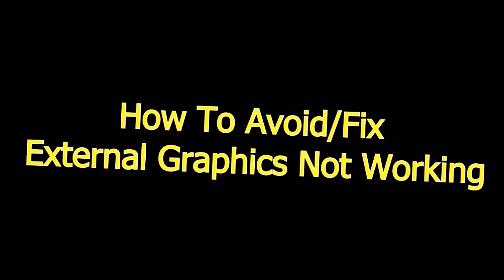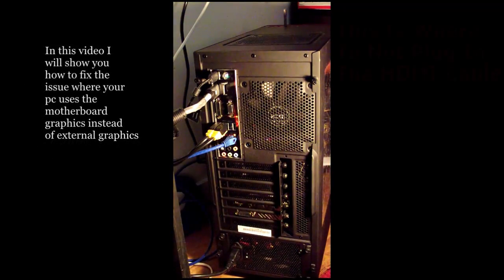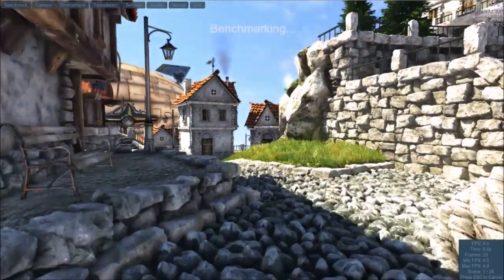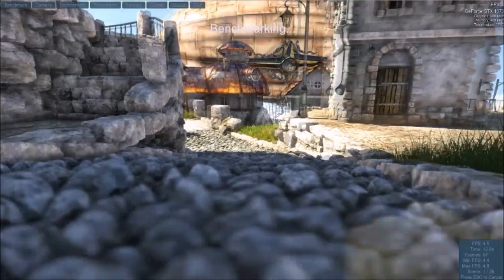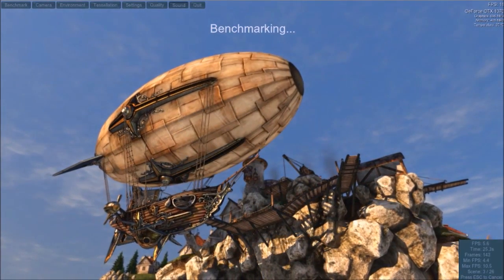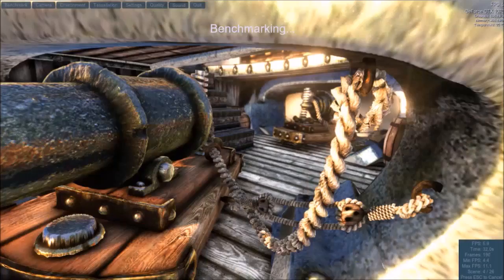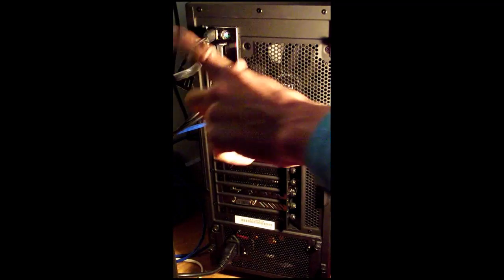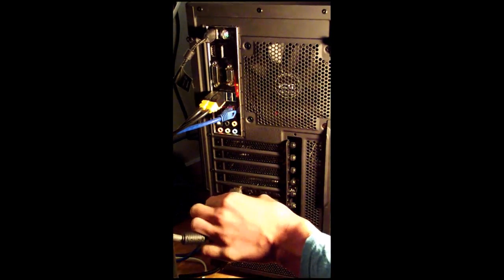How to Fix Bad (Low) Fps (When you have a good graphics card)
This video instructs you on how to make your pc use its dedicated graphics (Nvidia or Amd) instead of the integrated graphics (intel hd series). You may not even notice its not using its dedicated gpu, so its always worth checking this. This fix is not software related, but you should of course also check your graphics card settings to make sure the dedicated graphics card is activated and not the integrated one. So, check out this video to see how to fix the dedicated gpu not working.Also check out my channel for gameplays on intel hd 4000 graphics if you are interested in that.